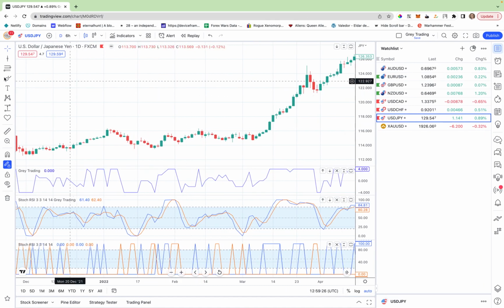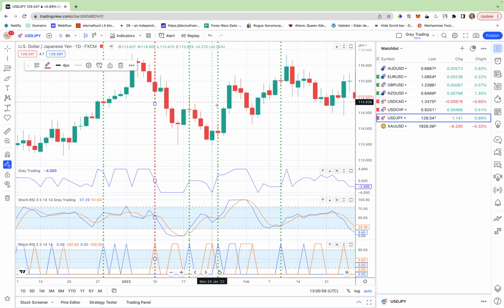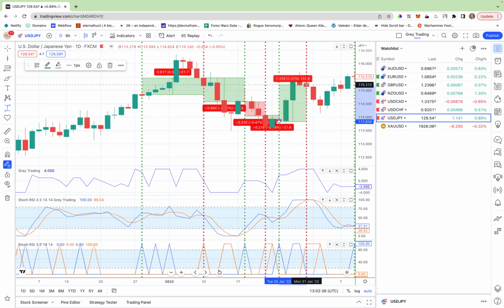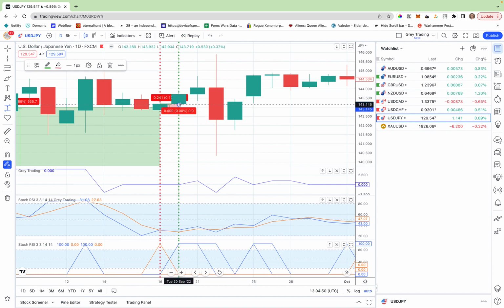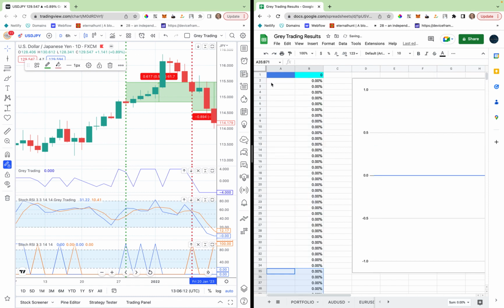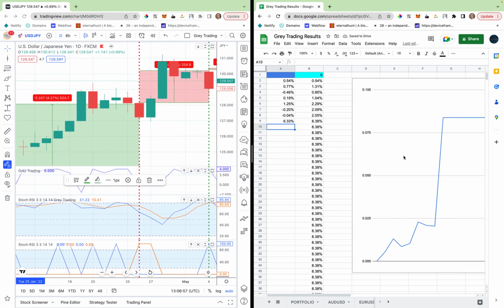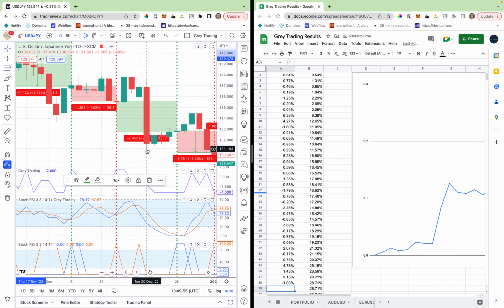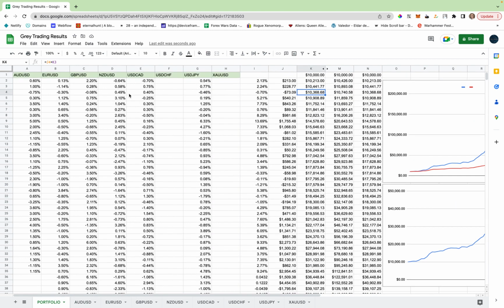Profitable Forex Trading Strategy for MT4 and TradingView Backtesting USDJPY 2022 to 2023 D1